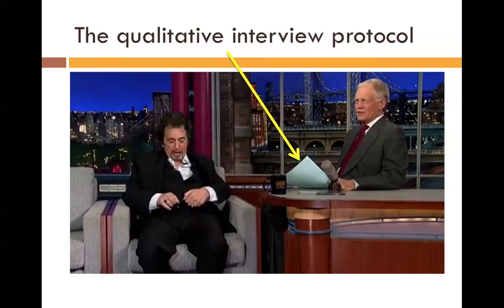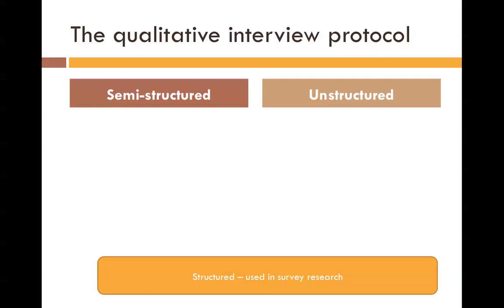Types of interview protocols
This video discusses the types of protocols used in qualitative interviewing: semi-structured protocol vs. structured protocol.